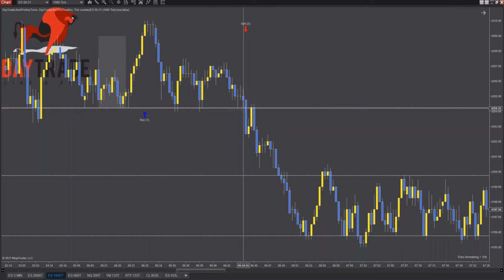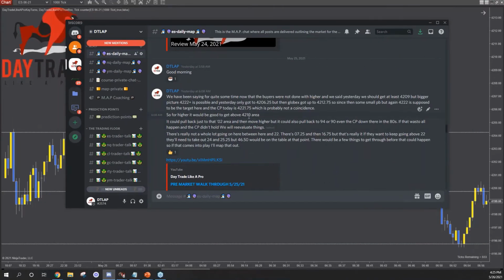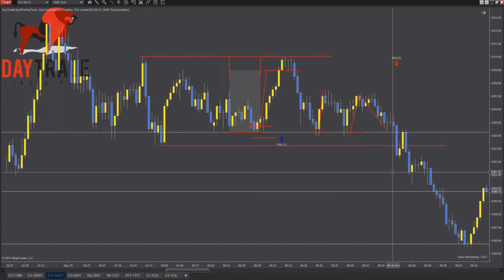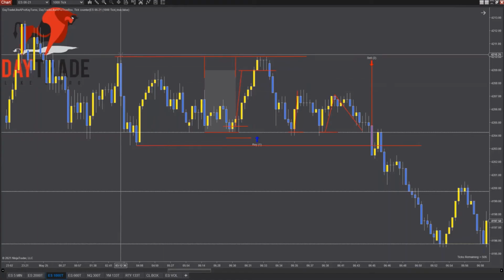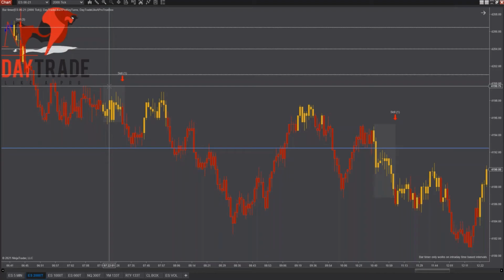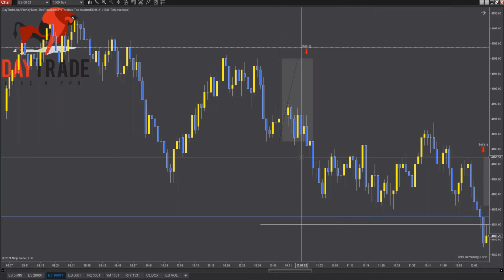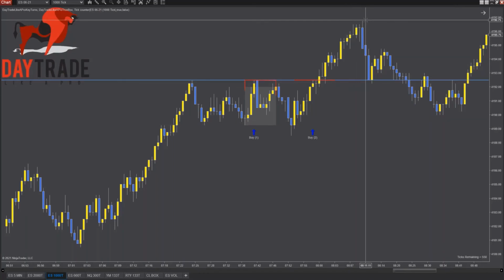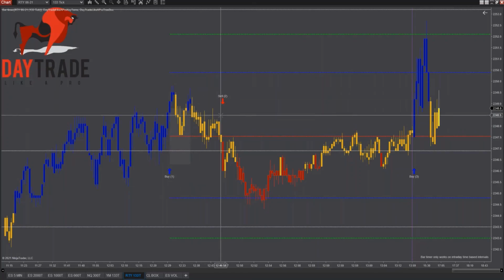The Best Tool to be Consistently Profitable - Advanced Box Training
Lifetime Access to THE BOX - (Value $2497)
Lifetime Access to AUTOBOX -(Value $2497)
3 Months Prediction Points - (Value $891)

Investment – $2497